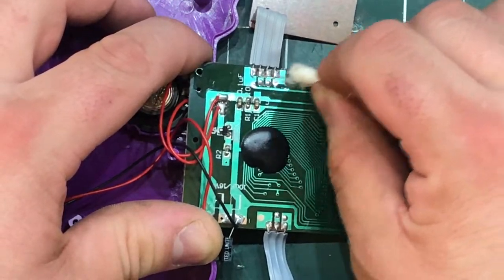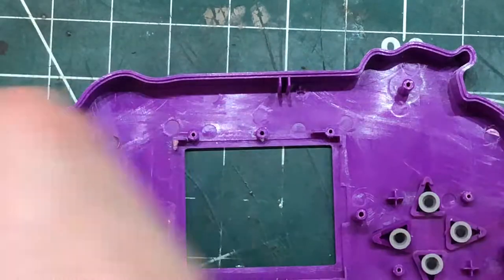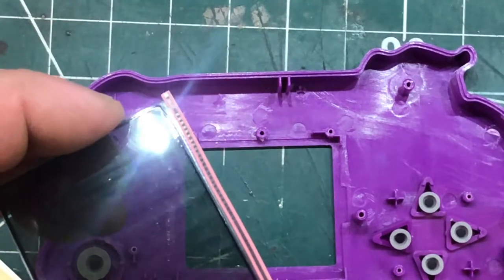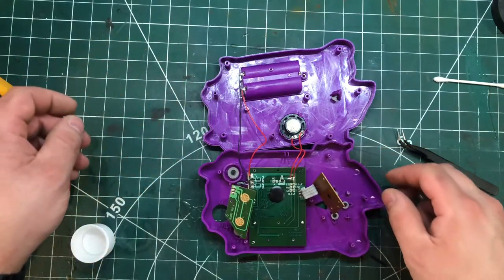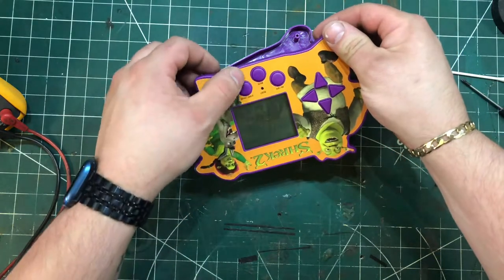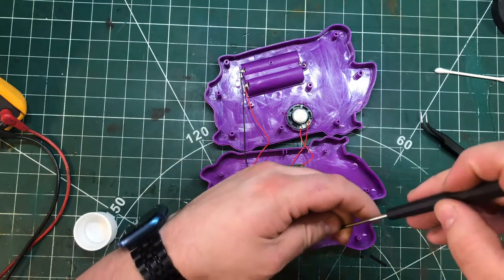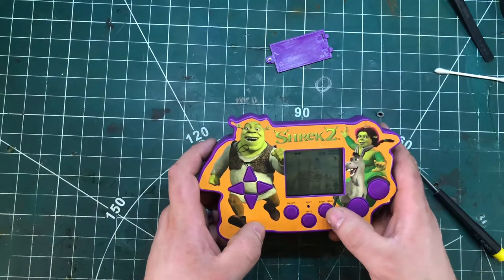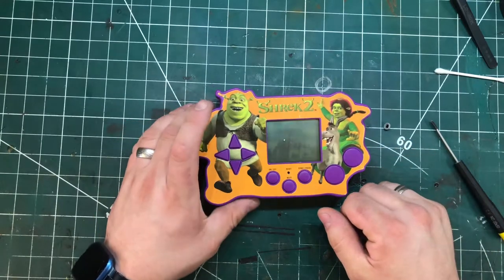Shrek 2 Castle Run LCD Game Repair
A short video of me repairing a shrek game lcd screen